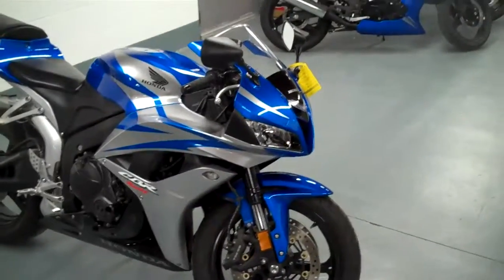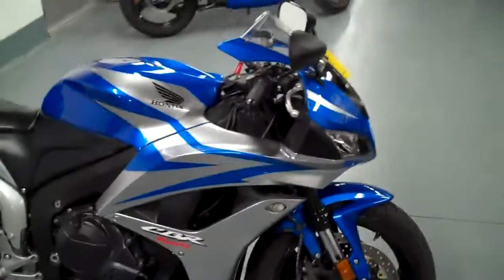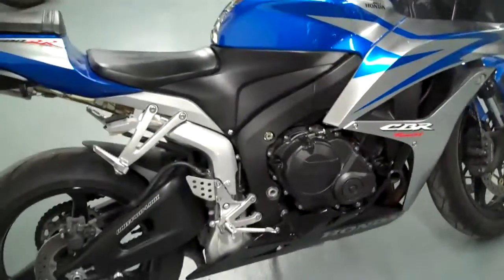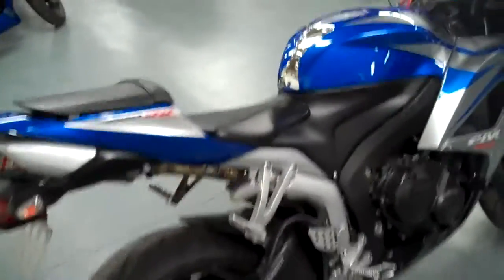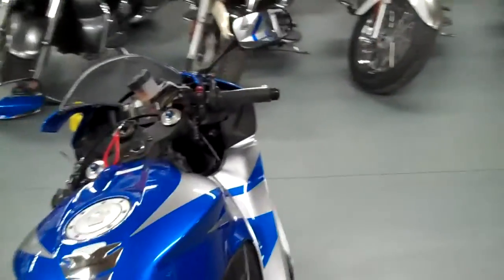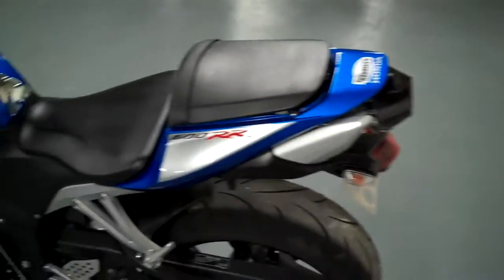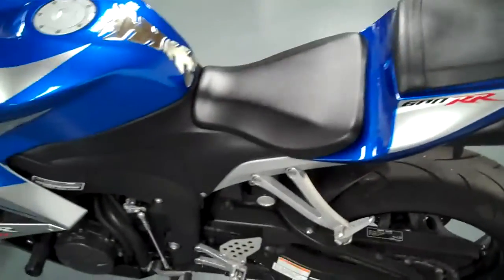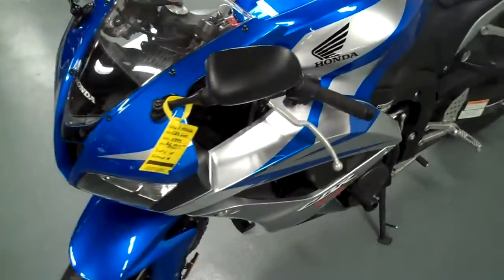2007 Honda CBR 600RR